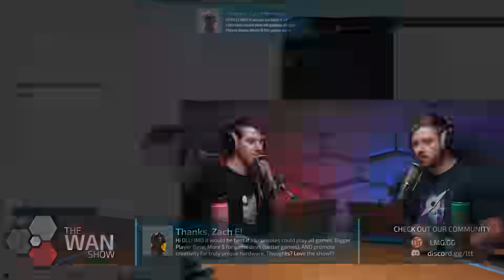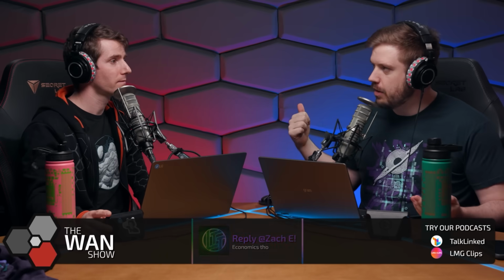Luke Tries the Vision Pro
Luke tries on the Apple Vision Pro, and Linus gives his first impressions. Also: The Vision Pro has accessibility options for users with only one eye.